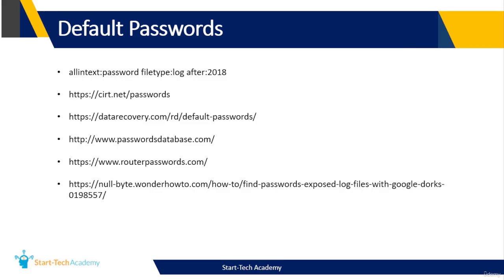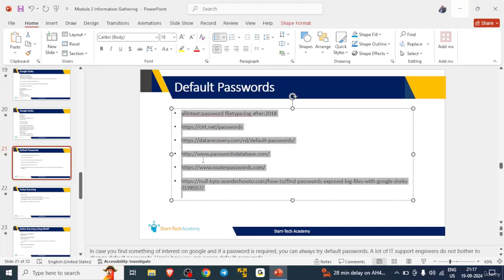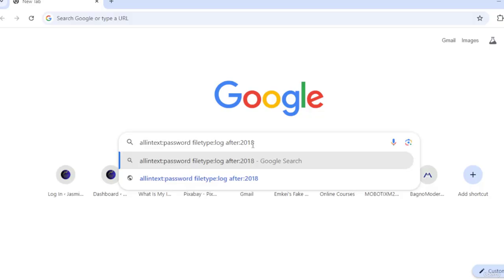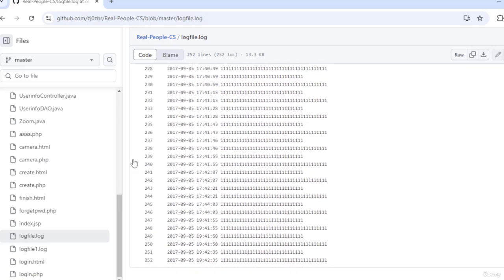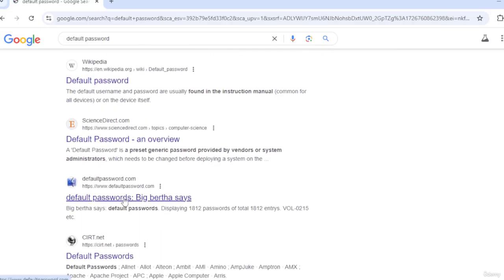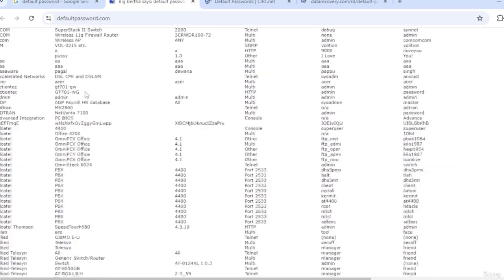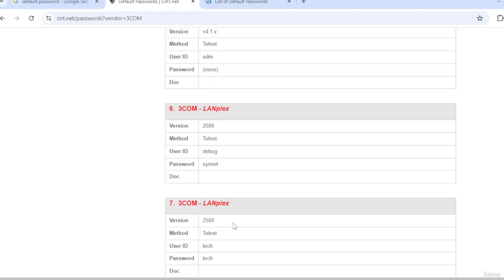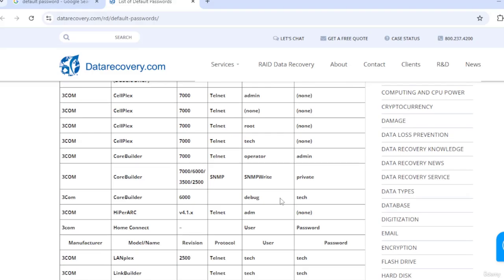Stop Using Default Passwords! Your Router or Camera Could Be at Risk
Many people buy routers, CCTV cameras, modems, and smart devices but forget one important thing: changing the default password.

Default passwords are often easy to find, widely known, and commonly targeted by cybercriminals. In this video, you’ll learn why leaving your device with factory settings can put your privacy, Wi-Fi network, and personal data at risk.

This video is made for cybersecurity awareness and educational purposes only. Use this knowledge responsibly and only on devices you own or are authorized to manage.

Protect your devices before someone else finds the weakness first.